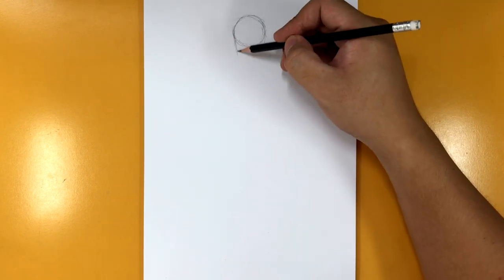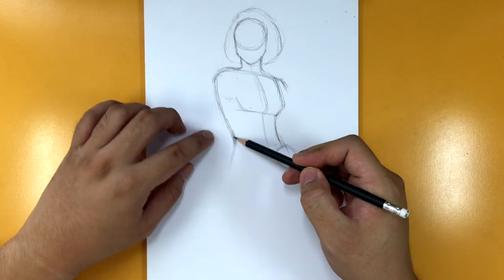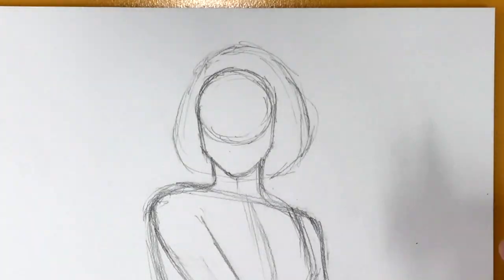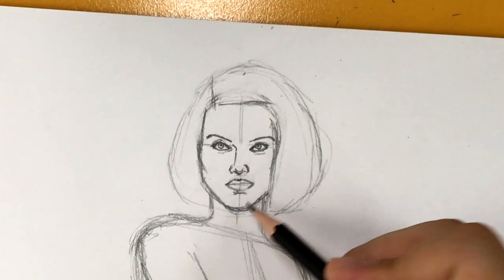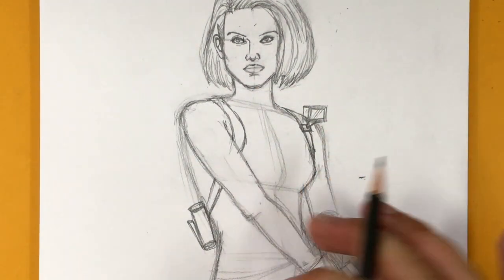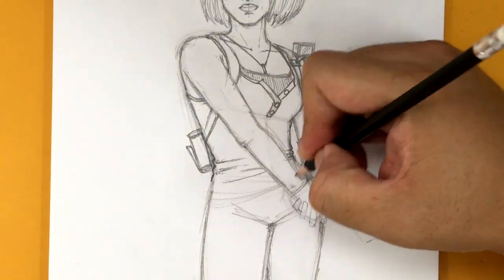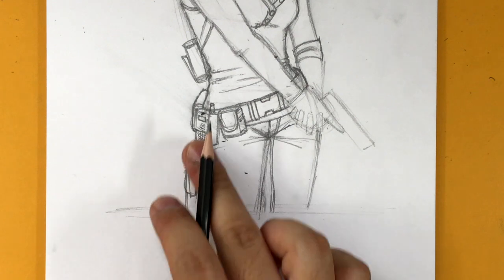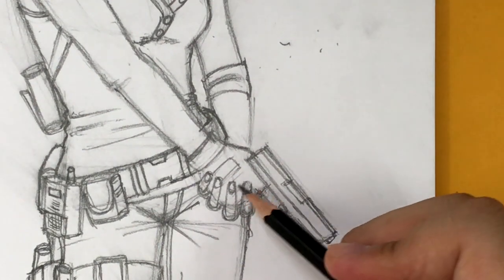How to Draw JILL VALENTINE (Resident Evil) | Narrated Step-by-Step Tutorial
This year's Resident Evil 3 reboots the old game that was released in 1999. To commemorate, let's draw one of the main characters in the series, JILL VALENTINE!

What do you think of the new game? Sound off in the comments!

Happy drawing,
Ramny

CHARACTER BIO:
Jill Valentine is an American Special Operations Agent (SOA) of the Bioterrorism Security Assessment Alliance, of which she is a co-founder and one of the original members the organization, making her a respected high-ranking operator for her commitment in eradicating bioterrorism due to her survival amid to the Biohazardous outbreaks in Arklay County in 1998.

● REMEMBER THESE TIPS AS YOU FOLLOW THIS TUTORIAL ●

IS IT TOO FAST? Hit pause or use the “speed” button at the bottom right of the video to catch up. Remember, we all draw at different speeds, so find a pace that works for you.

CHANGE IT UP! Feel free to customize your drawing — you don’t always have to do as I say!

RESULTS WILL VARY. If your drawings look a little different that mine, that’s okay. Also remember that we’re not trying to get a likeness of an actor or actress, so don’t worry about making your faces look like a specific person in real life. What counts is that you did your best!

● HAVE A DRAWING TUTORIAL REQUEST? ●

The chances of your drawing suggestion being done will be a lot higher if:

1. It’s currently trending
2. It’s a very well recognized character
3. It’s from a movie/TV show/book/comic/video game that’s currently out or soon to be released

Ink pens

● SOCIAL MEDIA ●

Want to share your art? Tag @drawittoo on Instagram!

I get tons of the same questions, so here are my answers!

● MERCHANDISE ●